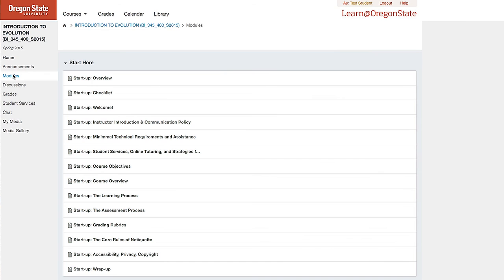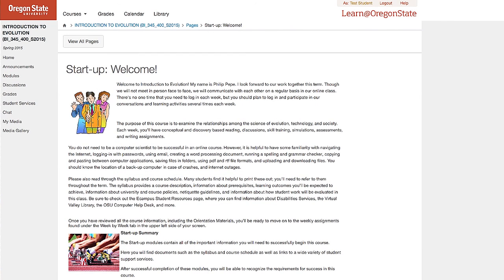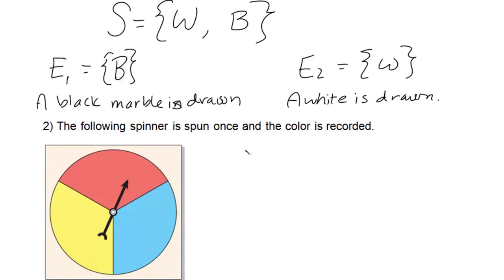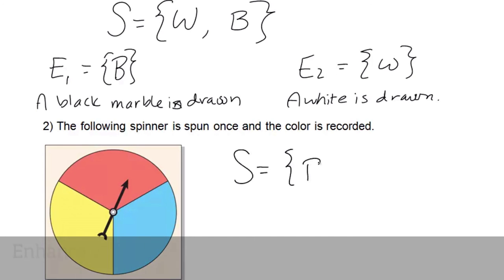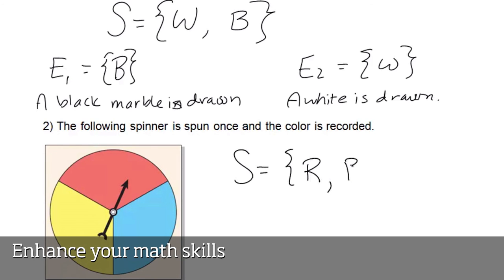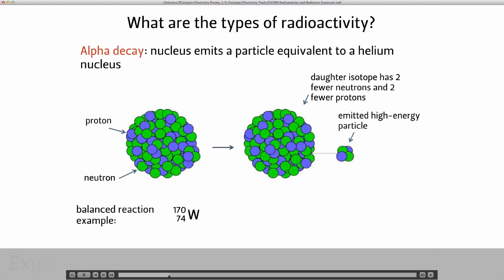Oregon State Ecampus course demo trailer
Here's a quick look at the online learning experience at Oregon State University. This video showcases the engaging, dynamic content regularly featured in Oregon State Ecampus courses. To gain a better sense of what it's like to study online with OSU, visit ecampus.oregonstate.edu/demo.